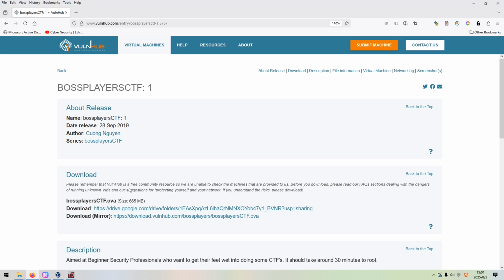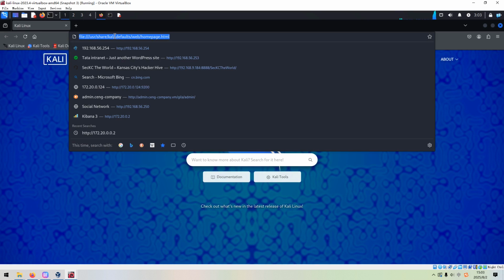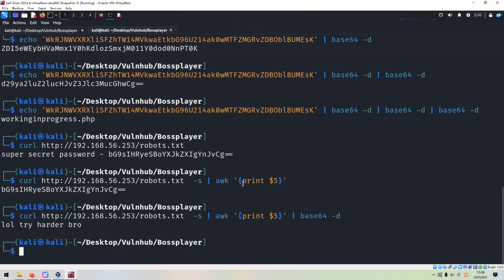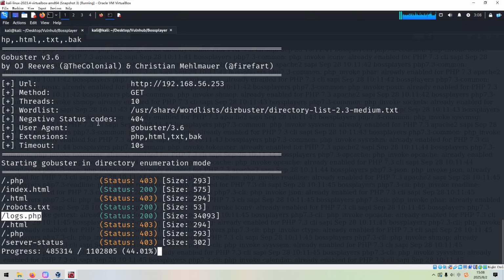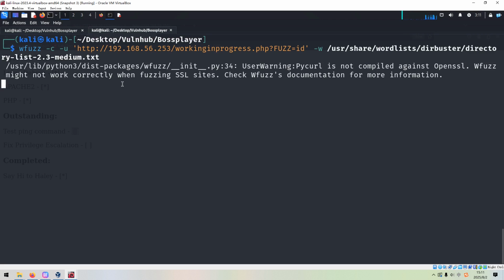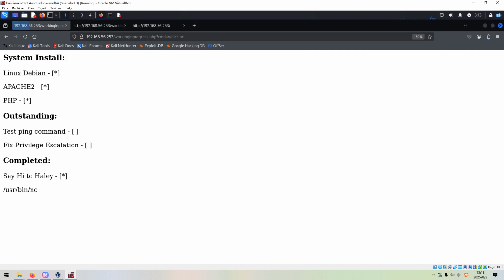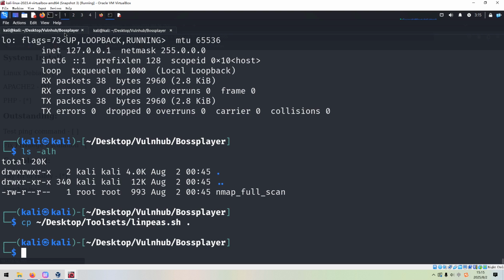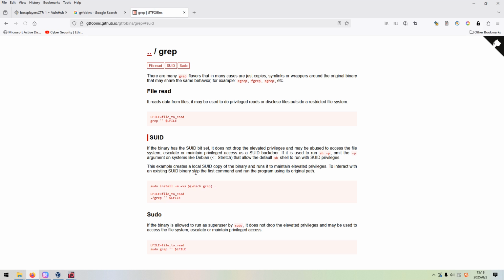BossplayersCTF:1 VulnHub Walkthrough | Beginner CTF | Command Injection & SUID Privilege Escalation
Welcome to this complete walkthrough of BossplayersCTF:1 from VulnHub – a beginner-friendly Capture The Flag (CTF) machine ideal for new pentesters and ethical hackers! 🧑‍💻

🔍 In this video, we cover step-by-step exploitation:

    🔎 Source code analysis reveals a hidden workinginprogress.php file.

    🧵 Decoding the comment using command line tools to find the hidden page.

    ⚙️ Exploiting potential Command Injection using wfuzz to identify vulnerable parameters.

    🐚 Gaining initial shell access to the target machine.

    📜 Uploading linpeas.sh for privilege escalation enumeration.

    🔓 Exploiting SUID-bit enabled 'find' binary for full root access.

🧠 Skills Covered:

    Web enumeration

    Fuzzing with wfuzz

    Command Injection

    Linux privilege escalation via SUID binaries

📌 Machine Info:

    💻 Name: BossplayersCTF:1

    👶 Difficulty: Beginner

💡 Great practice for OSCP prep or those starting in offensive security!